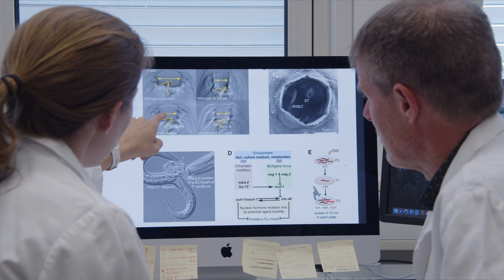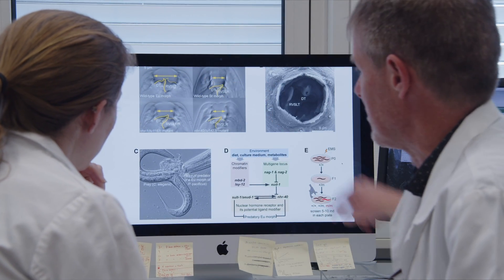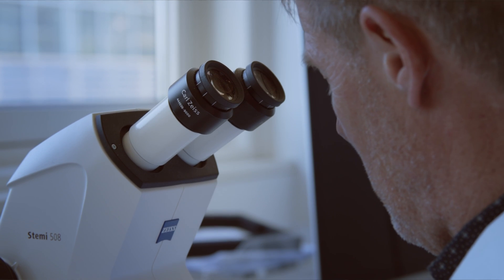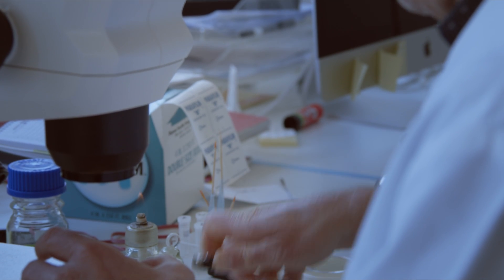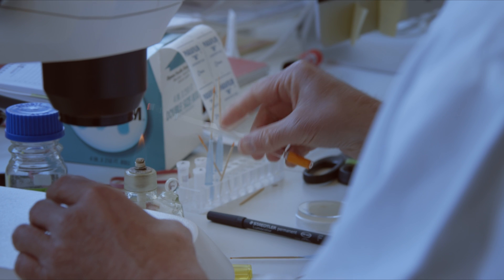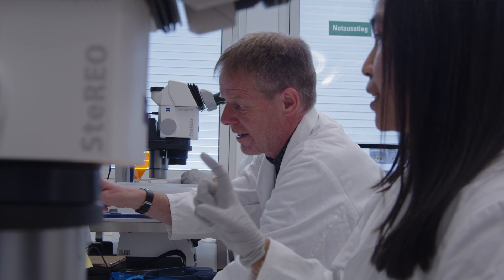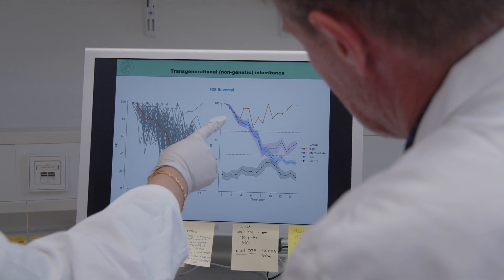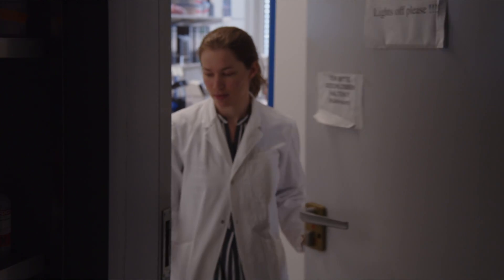Integrative Evolutionary Biology - Ralf Sommer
Ralf Sommer talks about what tiny worms can teach us: nematodes serve his department as model organisms to understand developmental plasticity – the ability of an organism to adapt to its environment during its development. These worms may help us complete our understanding of evolution. Meet the department of Integrative Evolutionary Biology!